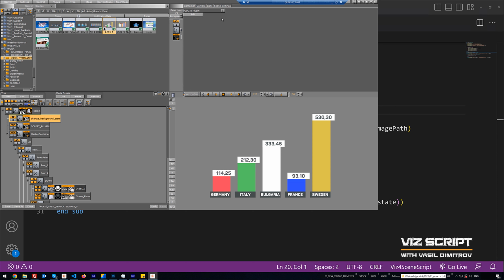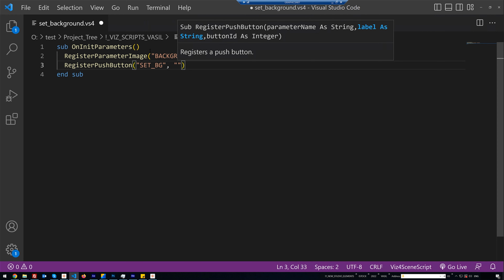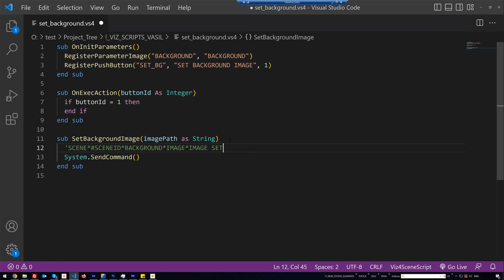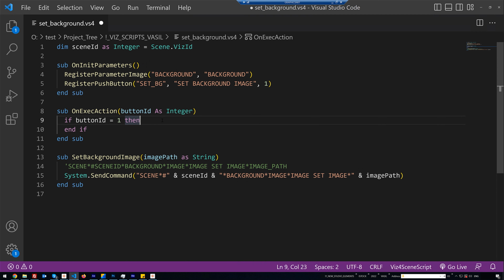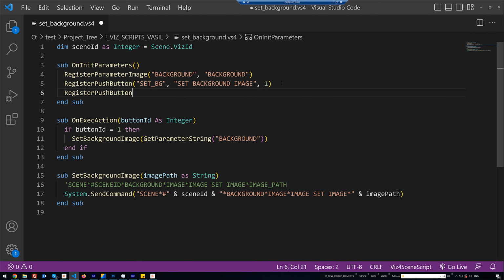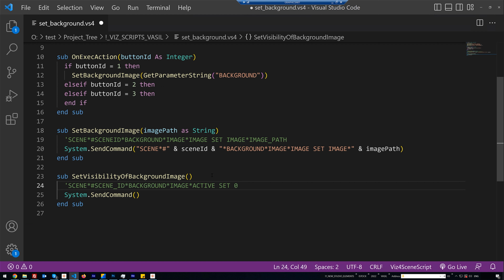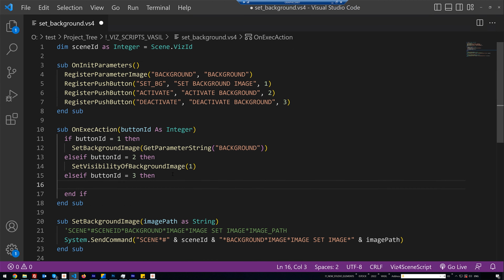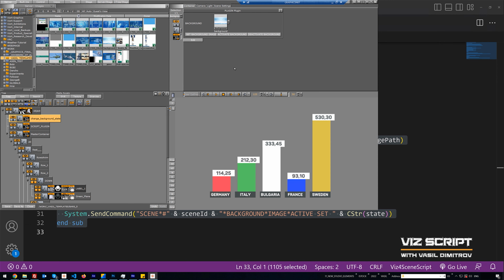10. Working WIth Scene Background - Viz Script Course with Vasil Dimitrov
A scene background is something we all know and use. In this video we will see how to set a scene background in Vizrt Scene and how to set the background state - active or inactive.

Viz Artist (Vizrt) Tutorials